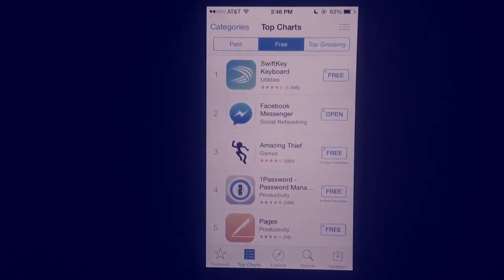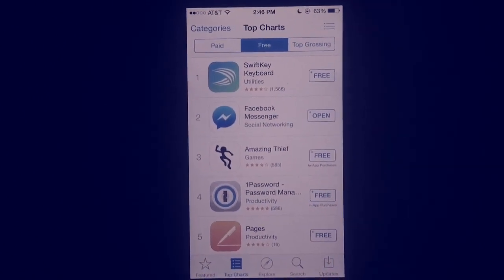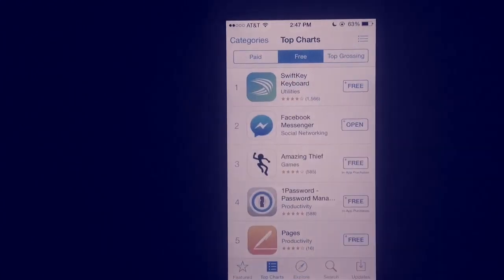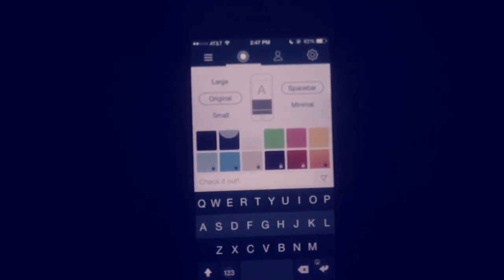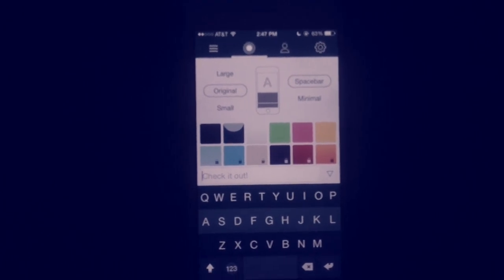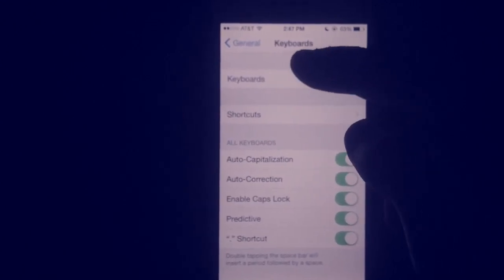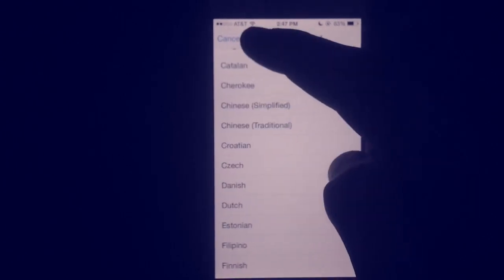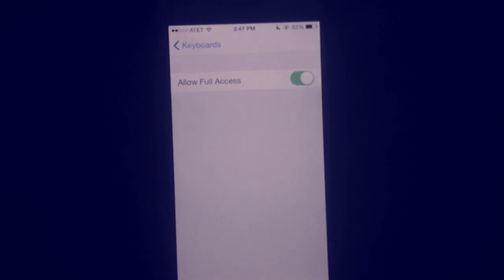How to change your iPhone keyboard with iOS 8.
A simple tutorial on how to change your iPhone keyboard.

Previous Video!

I do not take ownership of any of the music in this video.